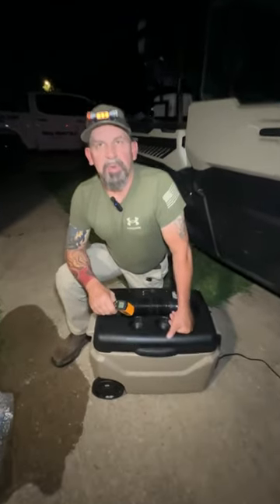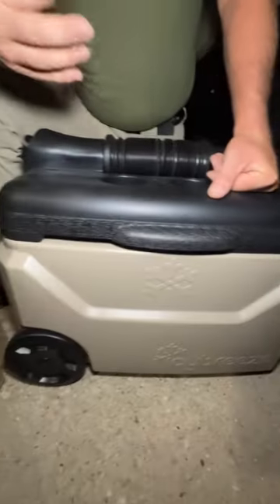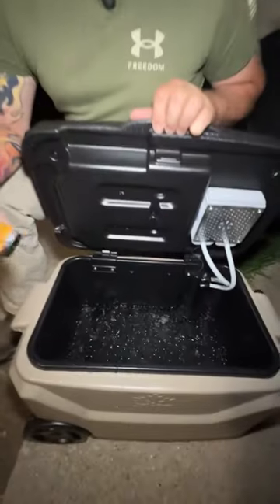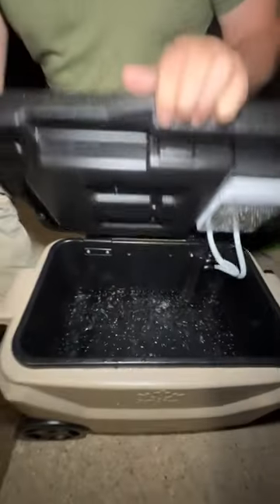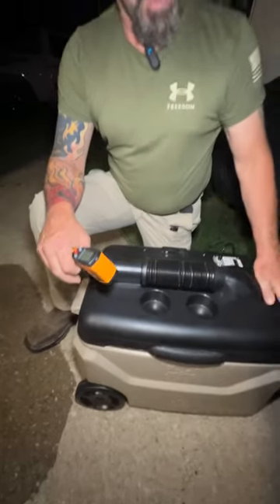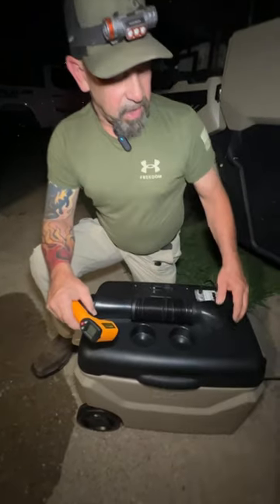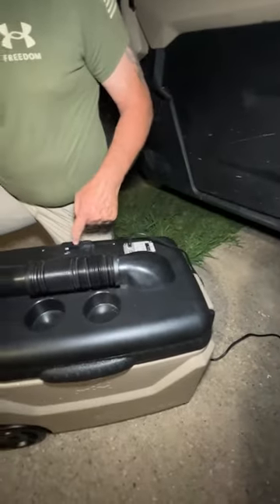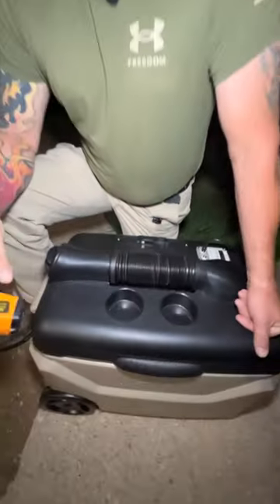😱BEST COOLER EVER MADE...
Using this Ac Cooler to cool us and our drinks! super cool and under $500!